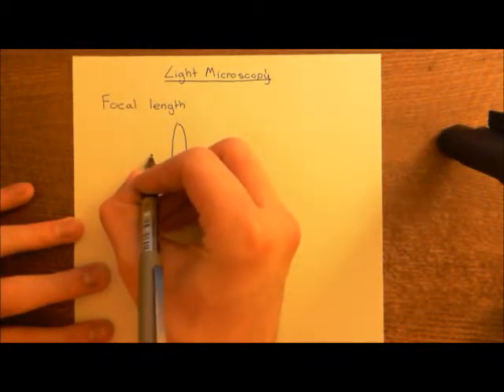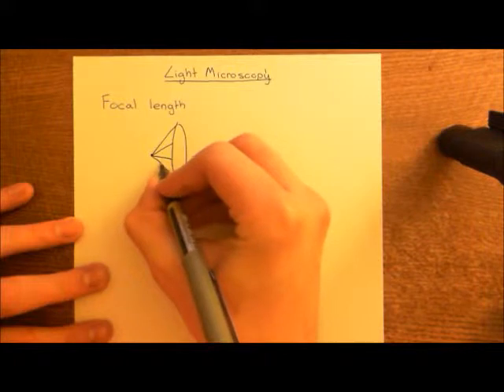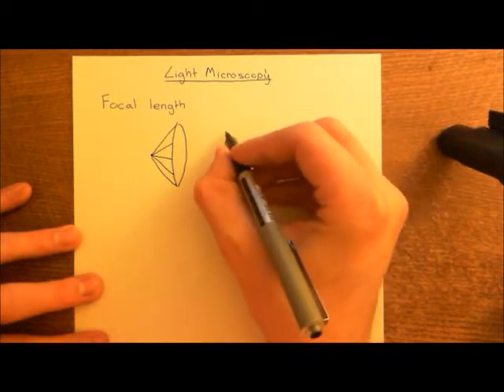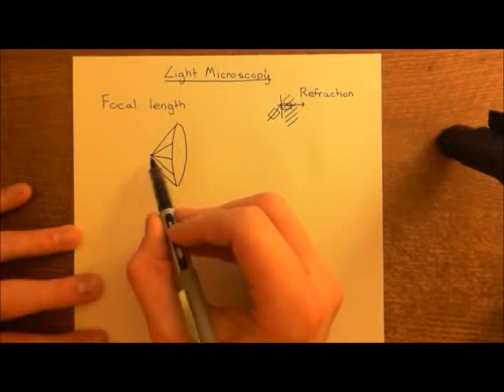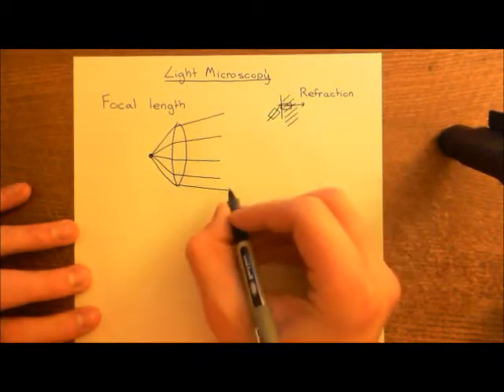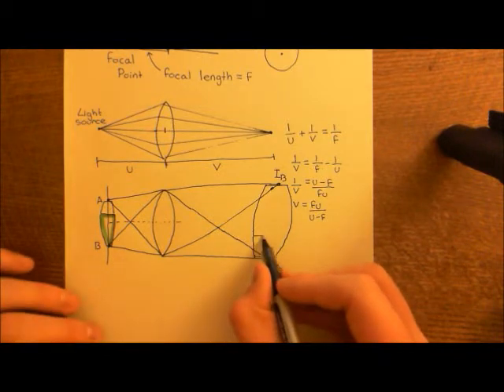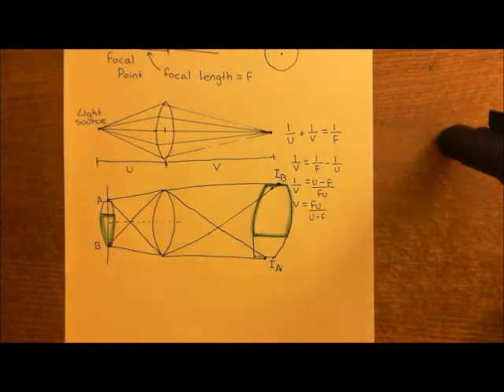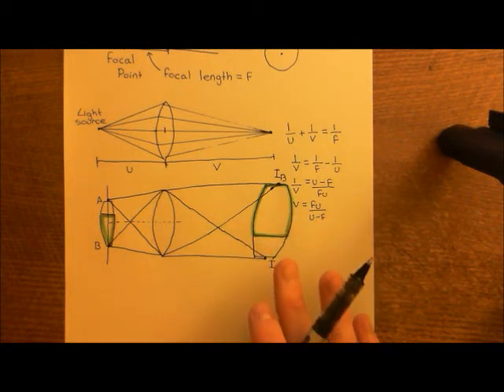Introduction to Light Microscopy Part 1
In this video we discuss the compound light microscope.